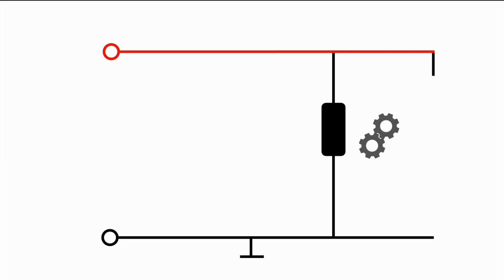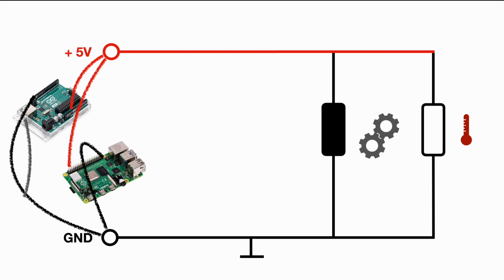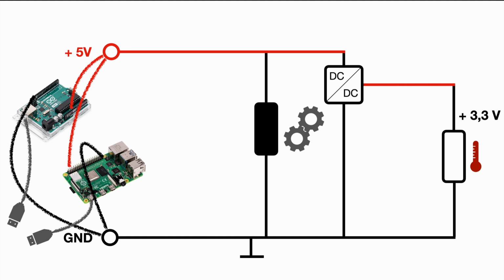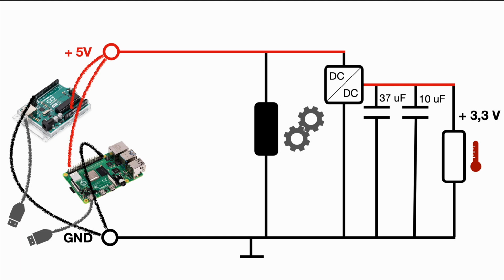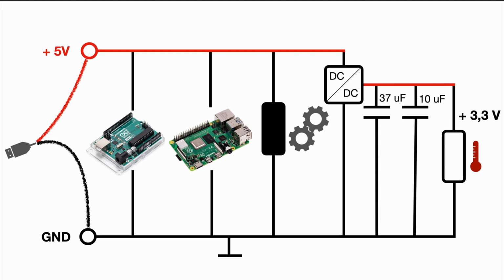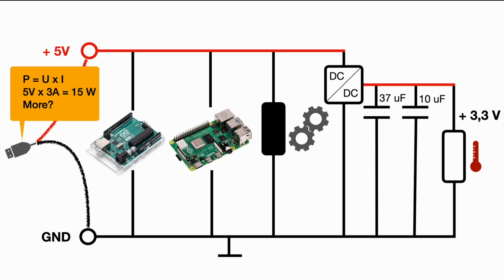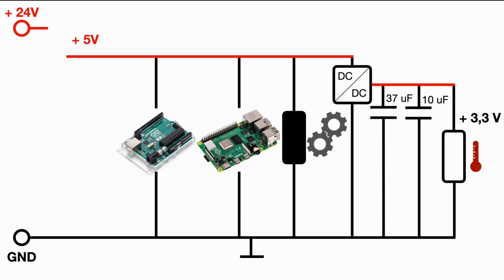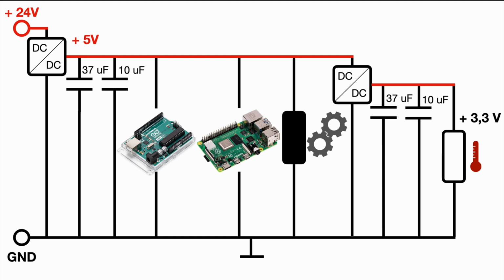How to supply a Arduino & Raspberry Pi & ESP project with power | DCDC converter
In a big IoT ESP32, Arduino or Raspberry Pi project with many sensors or electrical motors or other consumers you need to have a proper setup involving DCDC converters.